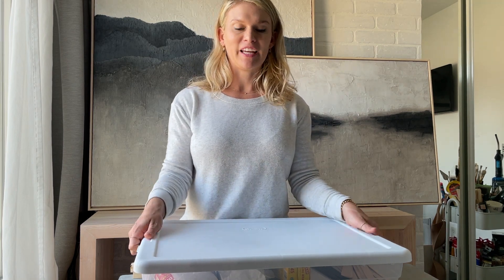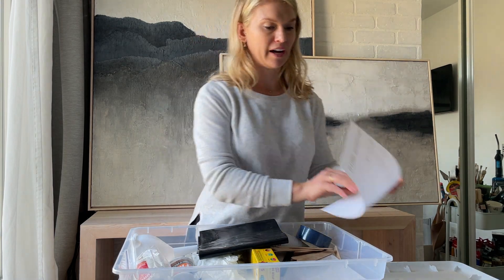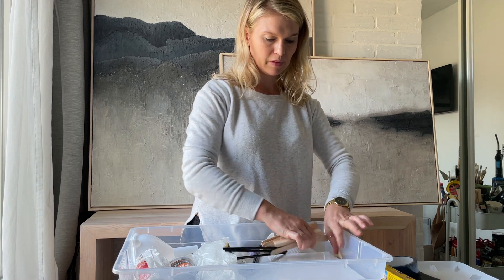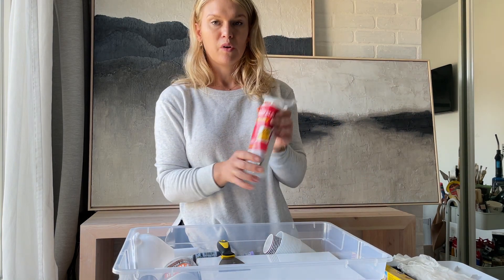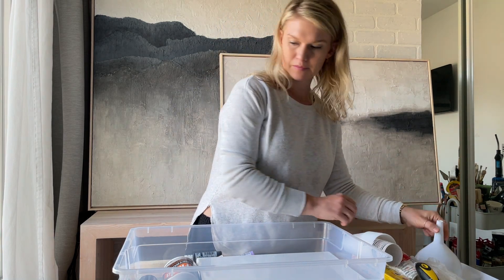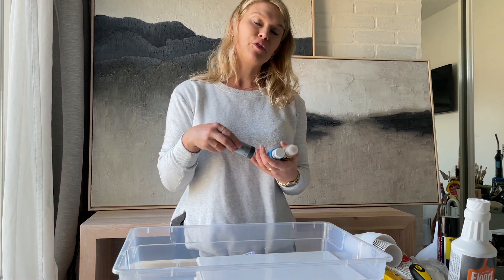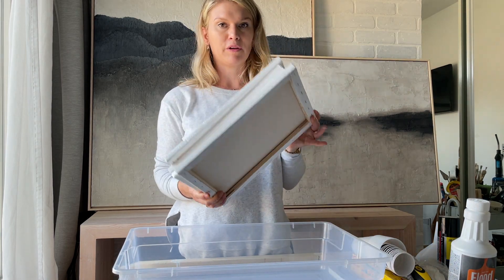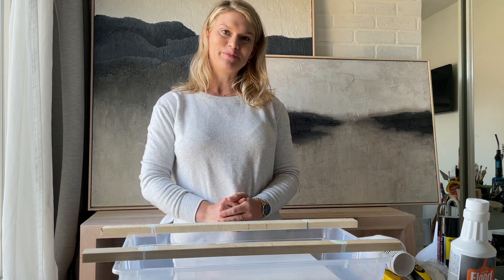Supplies needed for acrylic pour or fluid art - ELEMENTS OF ACRYLIC POUR: STARTER KIT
Want to get started with acrylic pour or fluid art? What supplies are needed? The list can be long so we created a starter kit for you! It includes 17 of the essential items you will need to get started including:

15 small cups
15 medium cups
15 stir sticks
3 sets of non-latex gloves
5 straws
1 large storage container
2 wood strips
1 painters tape
1 putty knife
4 11x14 stretched gallery canvases
1 qt. pour medium
1 drop cloth
1 garbage bag
1 roll of plastic wrap
6 bottles of paint
1 funnel
1 bottle of silicone lubricant

FREE GUIDE!! CREATORS RESOURCE VAULT - 42 of my favorite tools, software + apps!